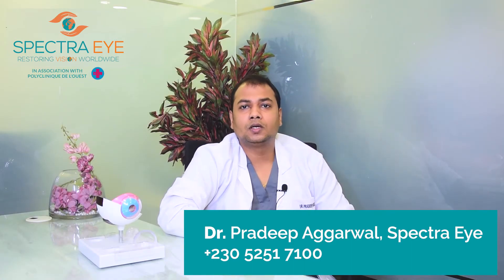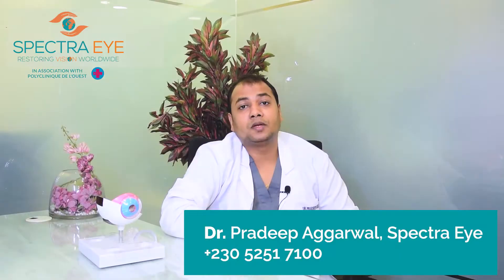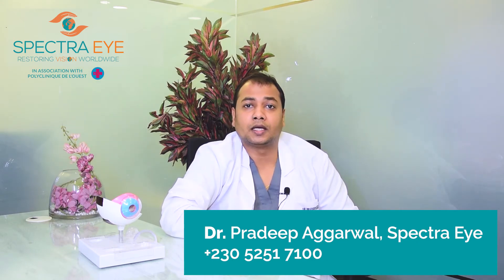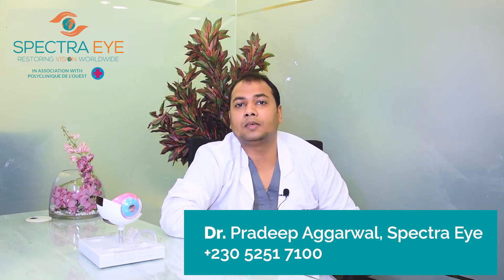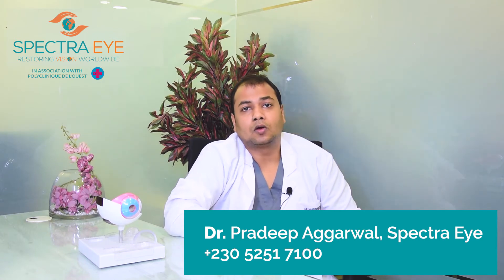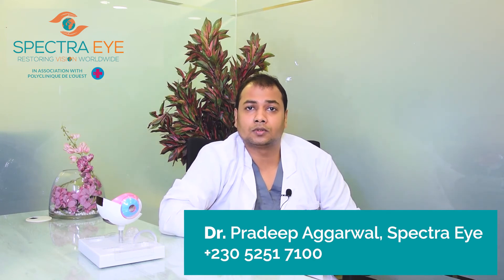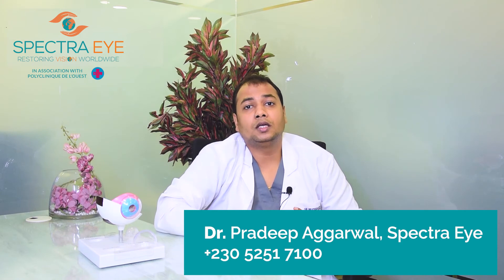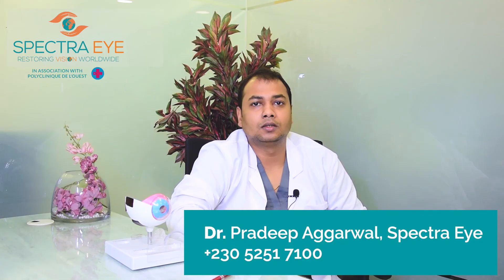Diagnosis & Treatment Options Available for Glaucoma | Glaucoma Surgery | Spectra Eye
Early detection and treatment will usually prevent further damage from glaucoma.

Apart from offering medical management and laser treatment for glaucoma, Spectra Eye is the best hospital for glaucoma treatments with-

Professional Experience
Over 1000 happy patients
Advanced Laser Treatments
Specialist Team
World-Class Diagnostic Set Up

📍 Address-  GFin Building, Ebene, Moka District, Ebene 72201, Mauritius